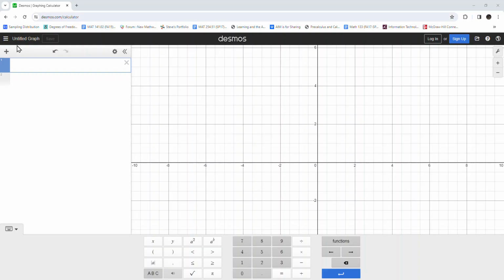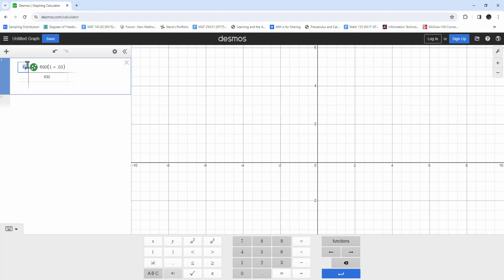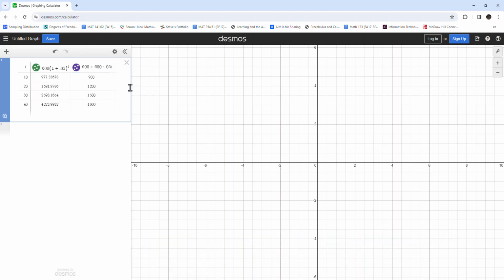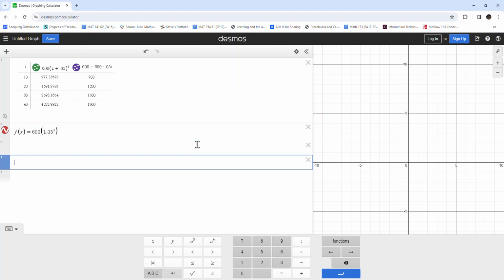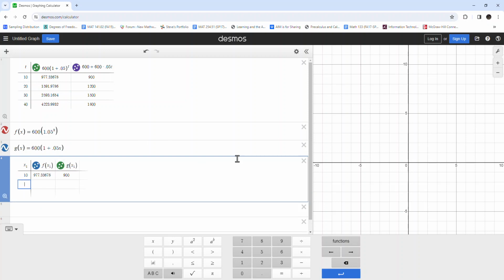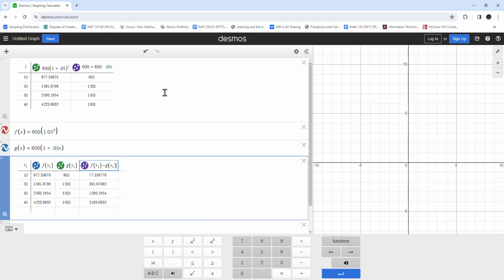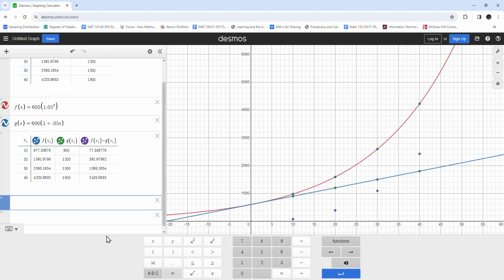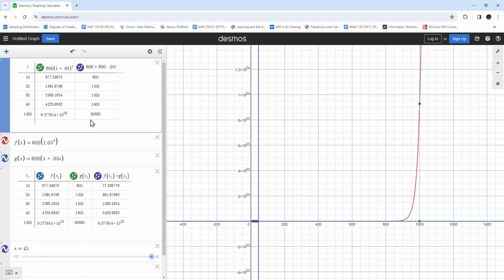3.2B p. 272